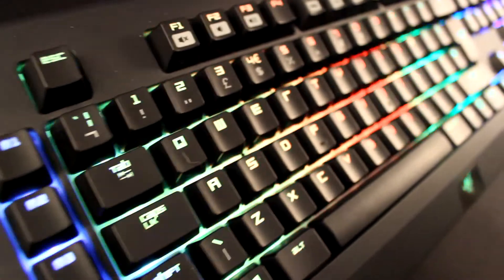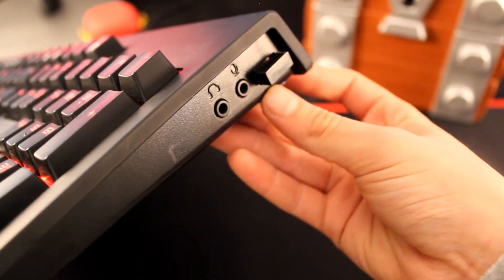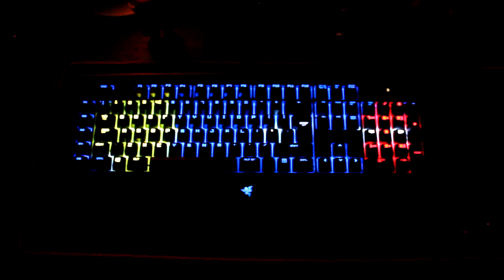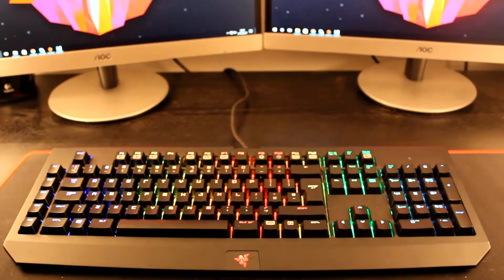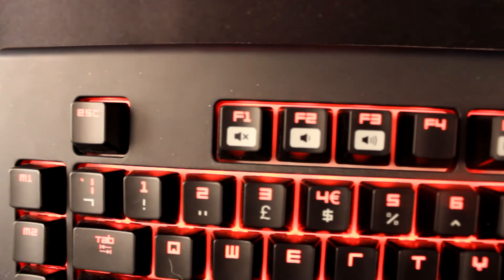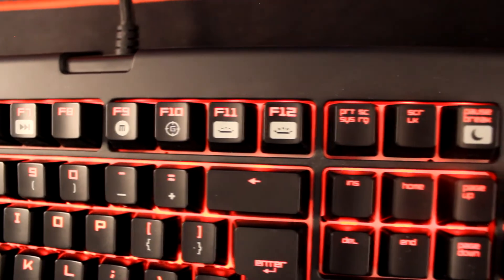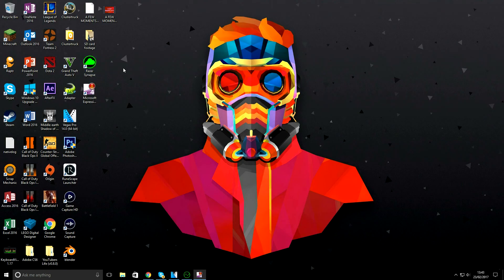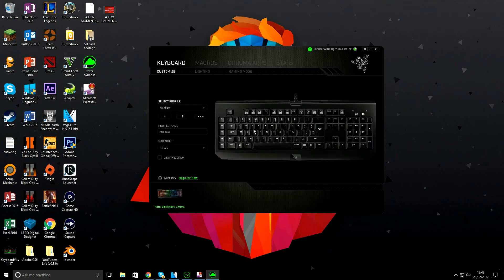Razer Blackwidow Chroma Keyboard - Review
Yo guys it's Tom and this is my review of the Razer Blackwidow Chroma - mechanical gaming keyboard. I hope this video helps you in any of your decisions and i do hope you enjoy :D